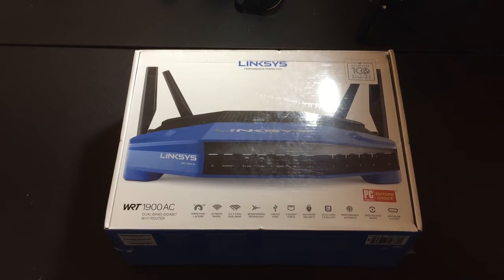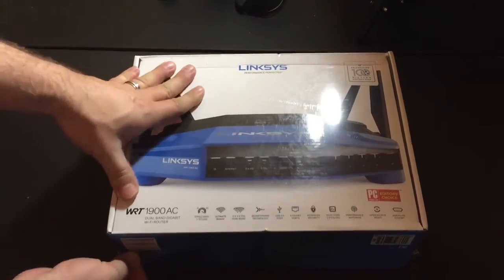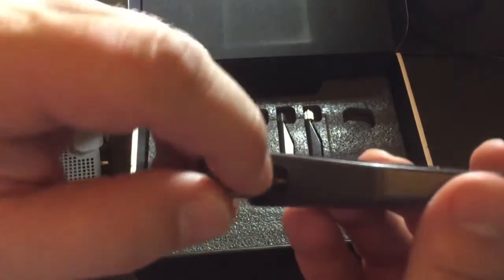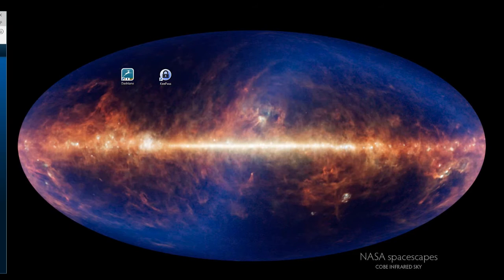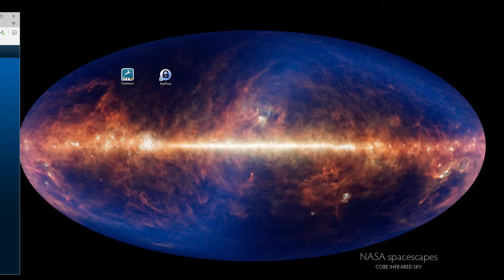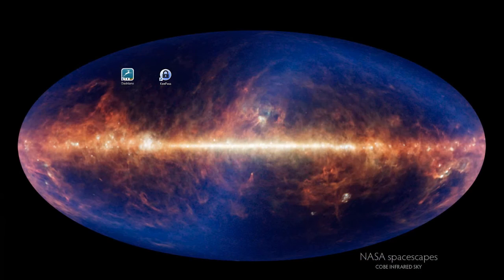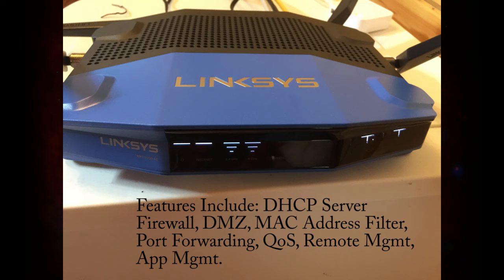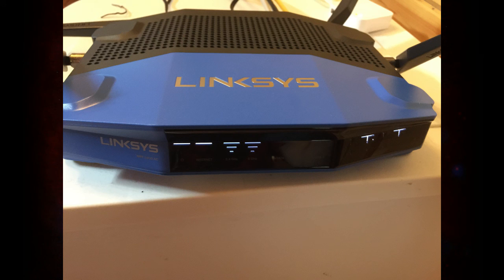Tech Review & Unboxing: Linksys WRT 1900AC Router vs. Nighthawk X6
In this video I unbox and setup the Linksys WRT 1900AC Router. My current router is a Netgear Nighthawk X6. Take a look at the features and run speed tests throughout the house to see how the 1900AC stacks up.